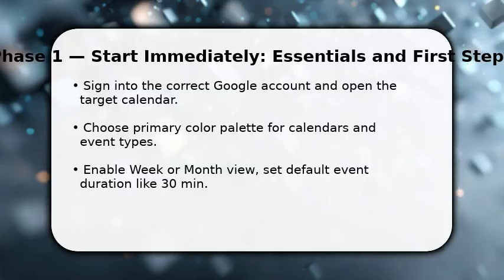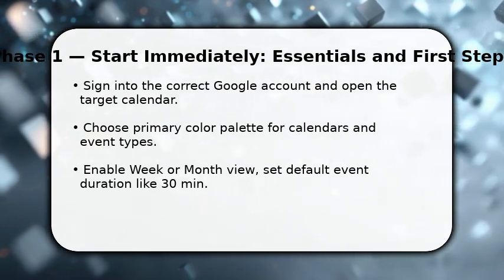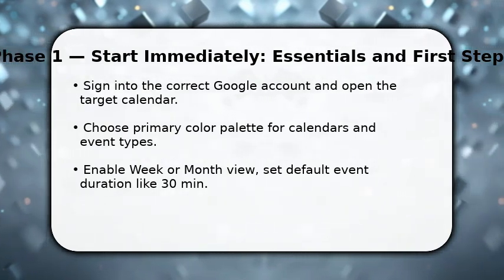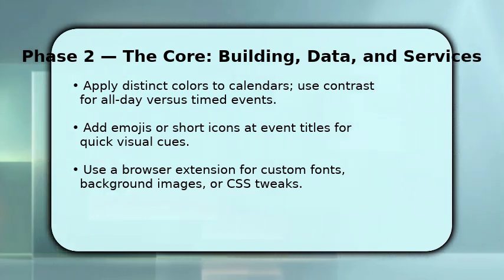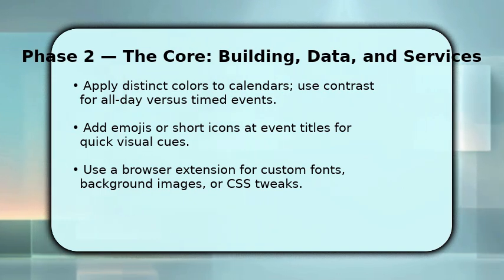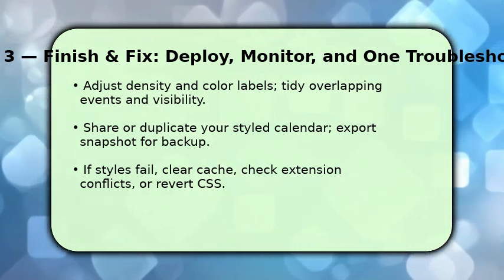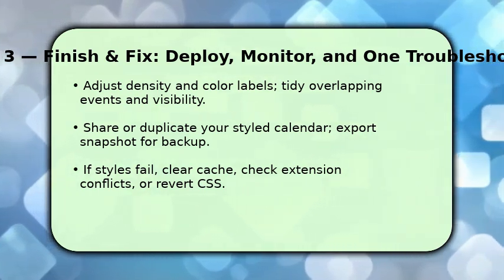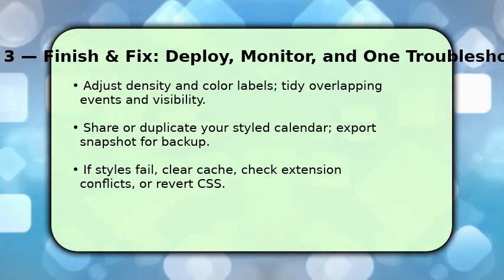How to Make Google Calendar Aesthetic - Step by Step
How to Make Google Calendar Aesthetic - Step by Step | 🔒 Surfshark VPN Deal — Stay private and secure. $1.99/mo + 3 Months Free ▸

Discover the secrets to transforming your Google Calendar into a visually appealing tool with our step-by-step guide. Learn how to customize themes, add personal touches like backgrounds and icons, and organize events in an elegant manner that enhances productivity without sacrificing style.